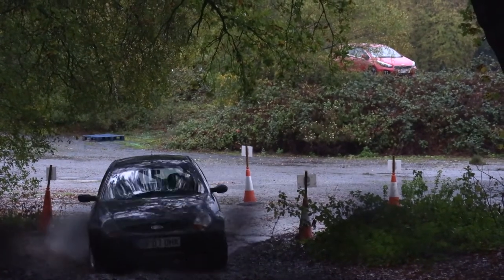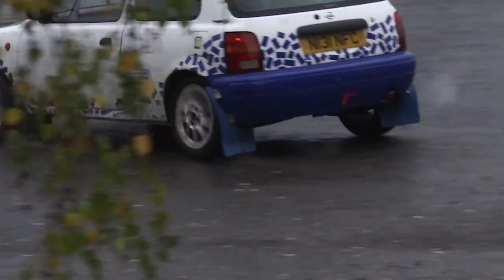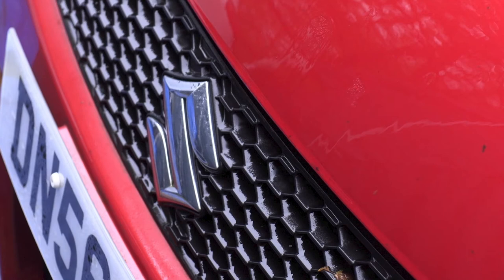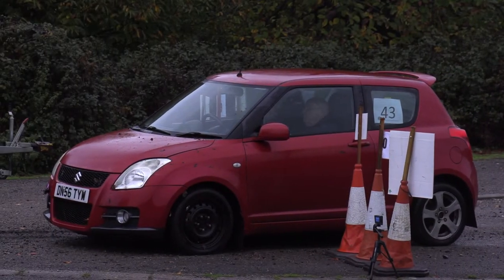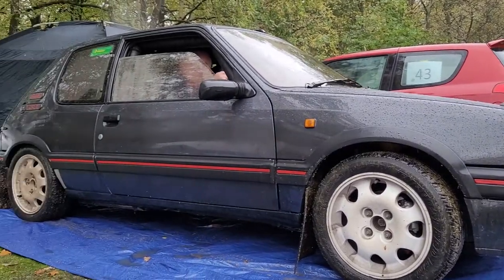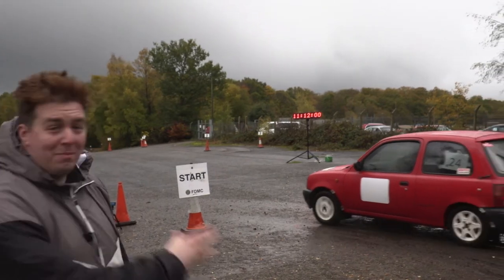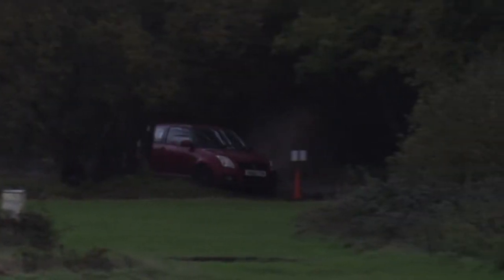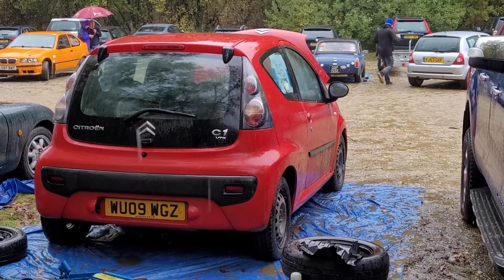Rushmoor Targa Rally 2022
Farnborough District Motor Club ran their annual Rushmoor Targa Rally last weekend, bringing exhilarating, high-octane off-road action back to where it belongs at Rushmoor Arena. Torin Budd was there to catch all of the action.